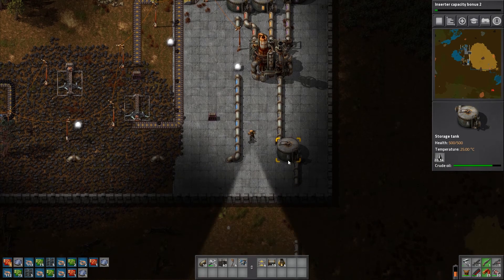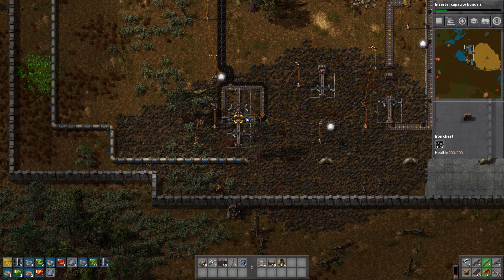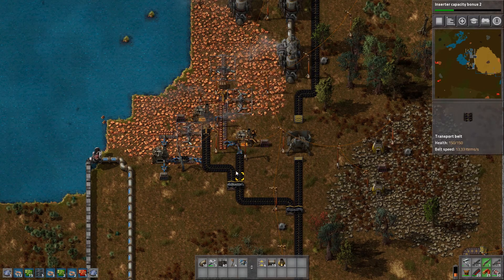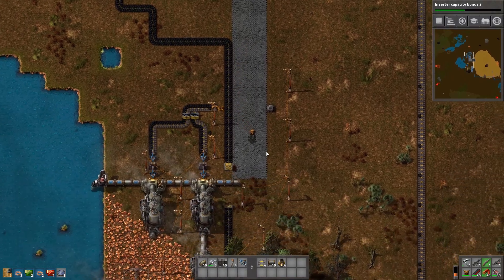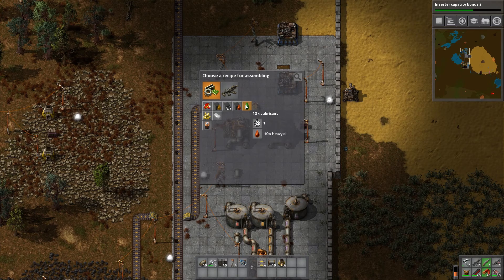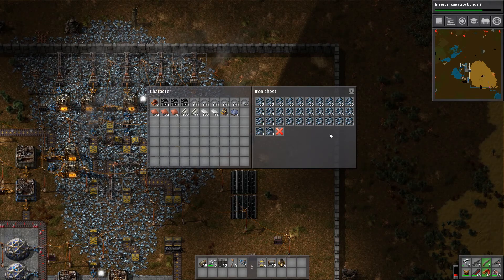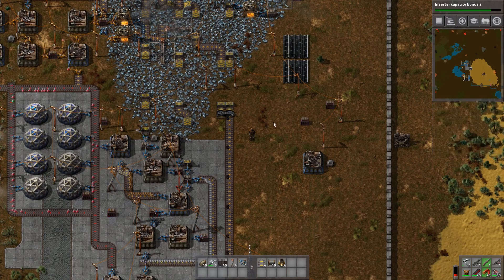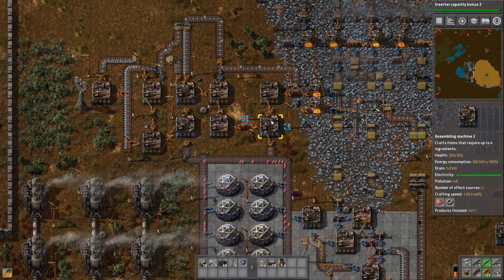A Hitchhiker's Guide to Early Access: Factorio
Factorio is a simulation of all things automated. Build yourself a factory capable of creating whatever you need from all the raw materials and resources around you using a logical and intuitive building and automation system. It starts off simple but quickly becomes a case of seeing just how many orders of complexity you can add in yourself now, in order to save yourself time later. A real gem in a niche space.